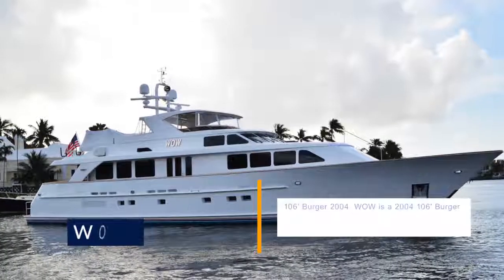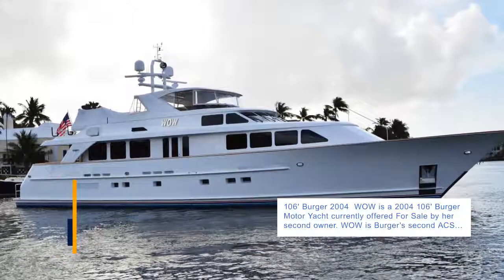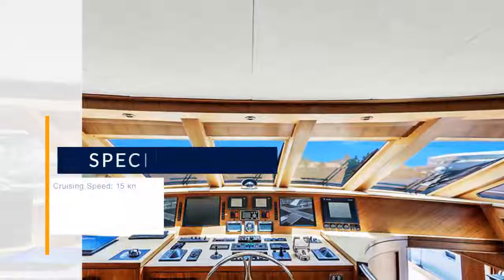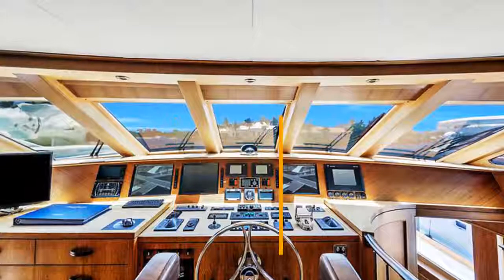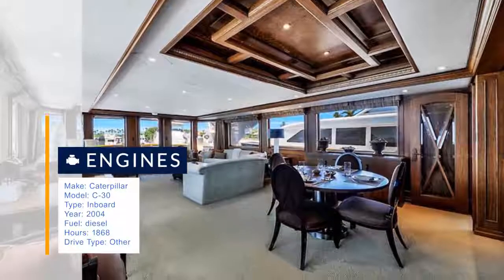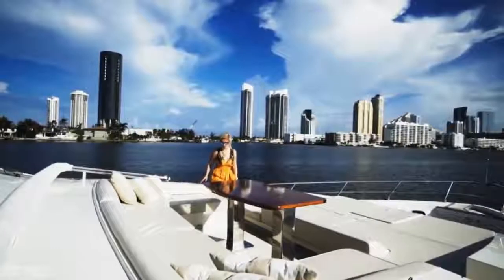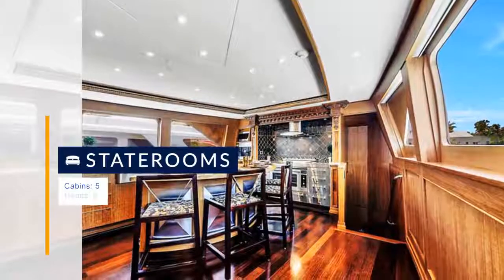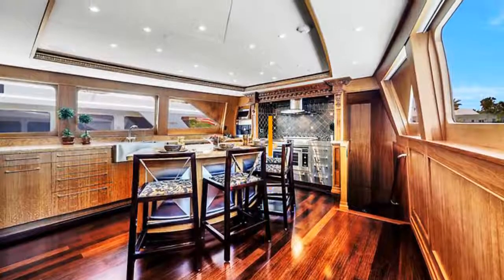Yacht Video Review: 106 Burger 2004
106' Burger 2004  WOW is a 2004 106' Burger Motor Yacht currently offered For Sale by her second owner. WOW is Burger's second ACS (Advanced Construction Series) project. The 106' is a classic contemporary-styled raised pilothouse Motor Yacht with two guest staterooms, plus a full beam Master suite in the main accommodations. Plus in the crew quarters, there is ample space for four crew, below decks forward. The interior is built with quartered English Brown Oak. The galley features a grand cooking station on the forward bulkhead, with carved woodwork, bronzed ceramic tiles, white bronze inlays and stainless fronts and hardware. WOW has had extensive work completed to include a custom hardtop done by Pipe welders with full polycarbonate enclosure, featuring a 50' drop down TV, full paint and more, see full listing for all the UPGRADES.
Location: Jupiter,FL

In this video:
00:08 - Yacht short description
00:21 - Specification
00:31 - Engines
00:45 - Staterooms
00:55 - Location
01:10 - Contact us